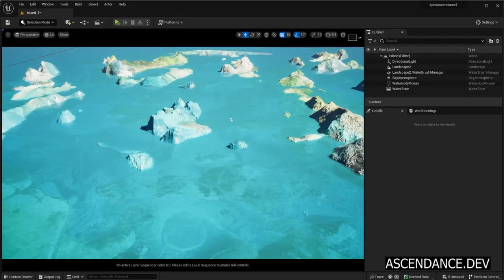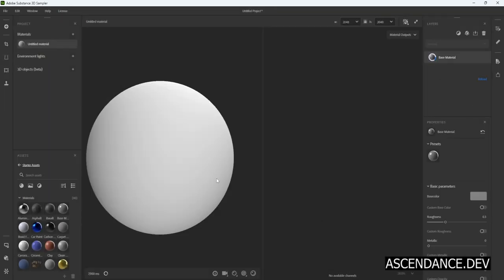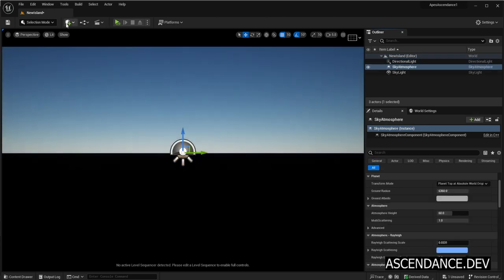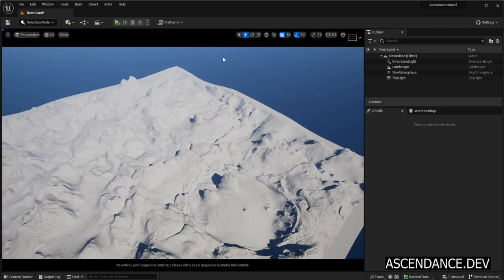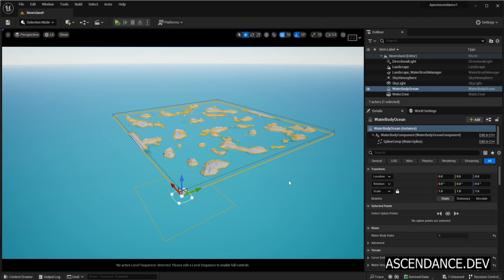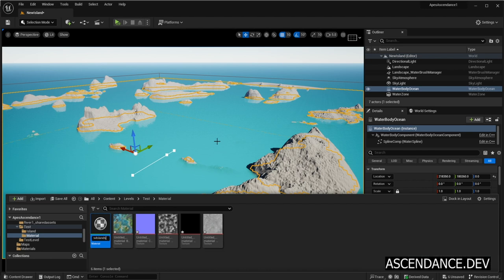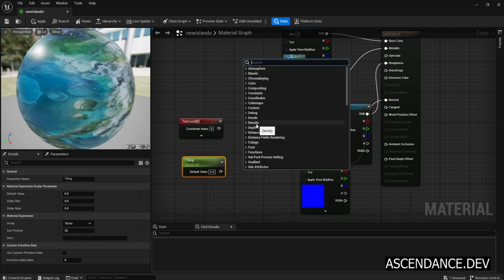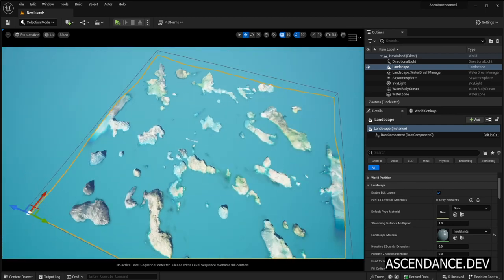Create an Archipielago Islands UE5 using Midjourney AI, Substance 3D Sampler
Our Skillshare courses:
Learn solana developer foundations: